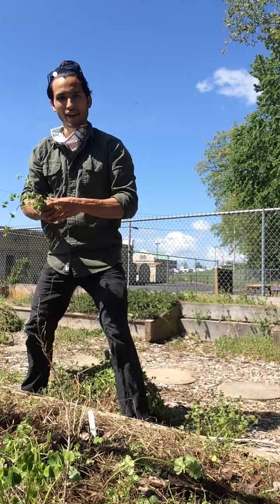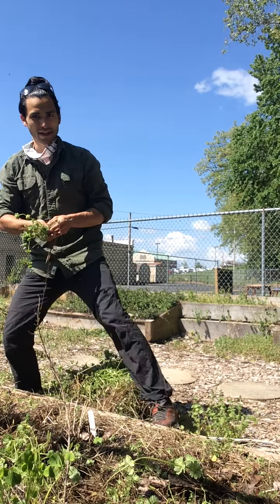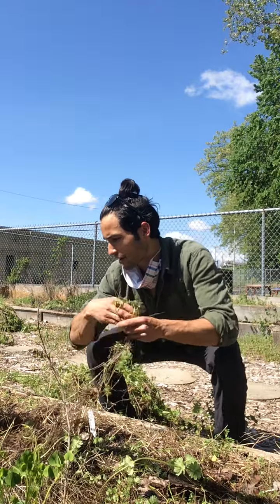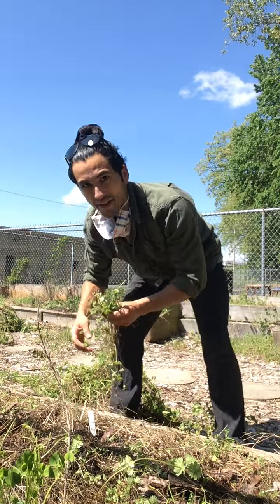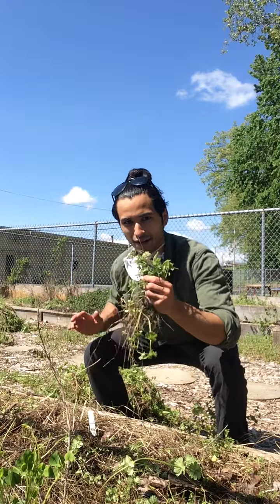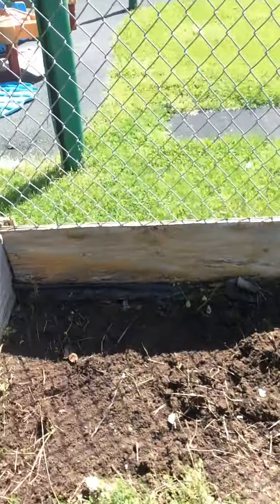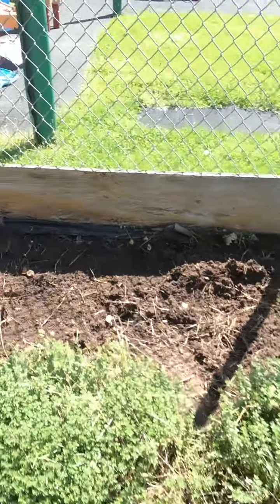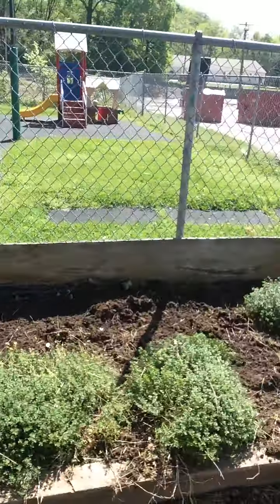Weeding activity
This week join us for some physical activity in the Garden with some weeding and squats!